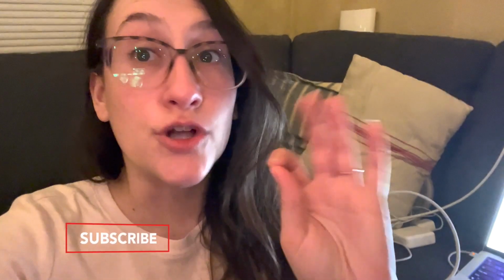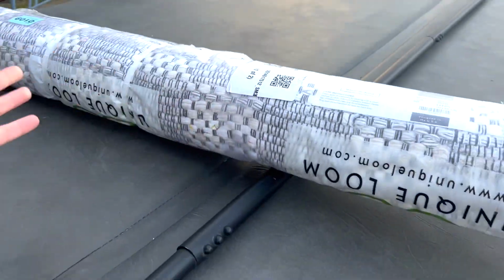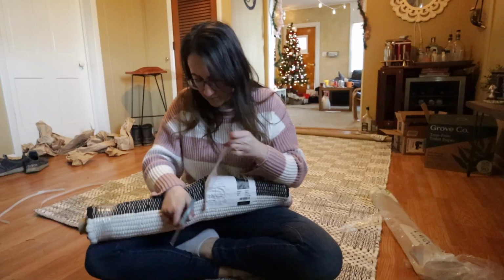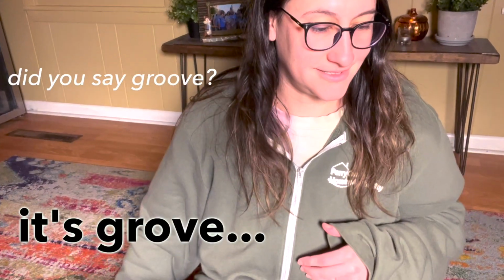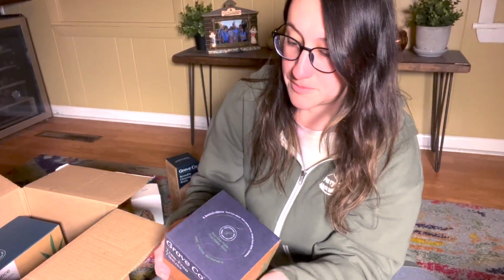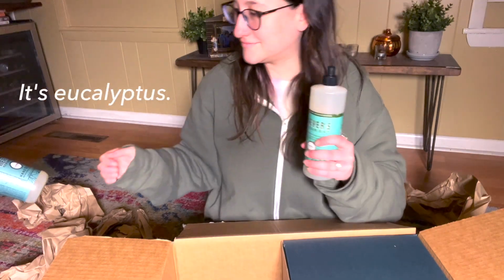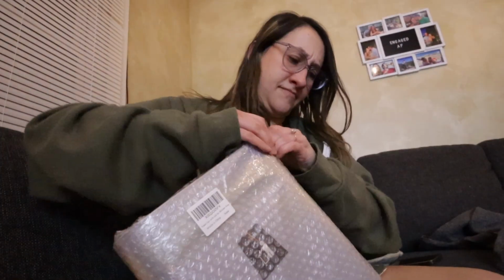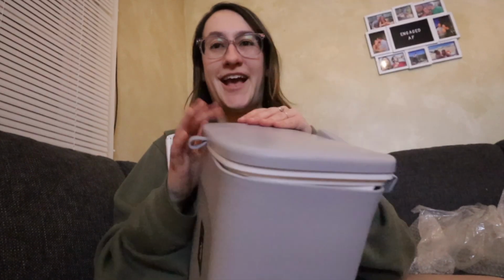Unboxing the FREE Grove Co Box: MY HUGE Home Haul and What It Includes! *NOT SPONSORED*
Hey everyone!! So over the last few weeks I've been ordering a TON of products for our new life on the homestead.  Our goal is to ultimately become self sustaining, so we have quite a few sustainable products in this home haul including trying out the free (not sponsored) Grove Collaborative box, a under the sink composting bin, seeds to start our outdoor garden, and new rugs!  Next week we'll be back at the house for a unpacking vlog!!!

HUGE HOME HAUL! Unboxing Cleaning Products (the FREE Grove Co Box), Composting, Seeds, and Rugs!

HI FRIENDS!! I post 2x a week on Tuesdays and Fridays! Tasty Tuesdays we do food videos like taste tests, fast food reviews, cooking videos, mukbangs, and all that fun stuff!  Fridays are vlog days and currently our home series upload day!!!

fREE mON$Y:
postmates code: rncef
uber code:c1e1l